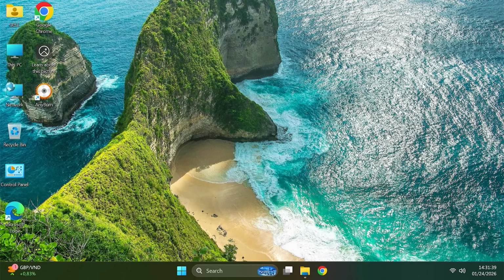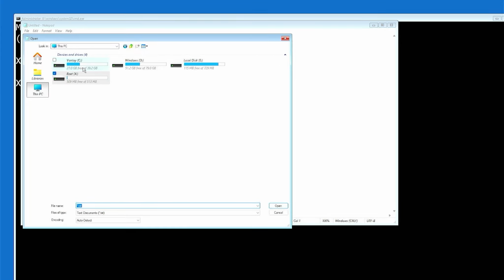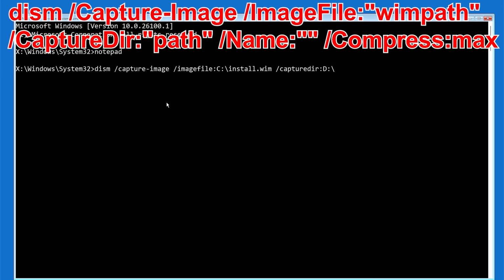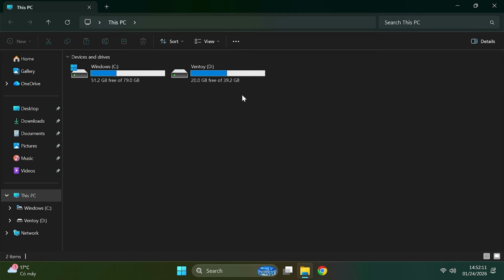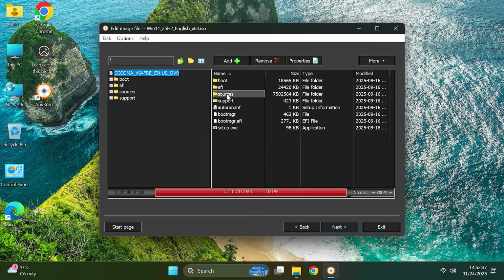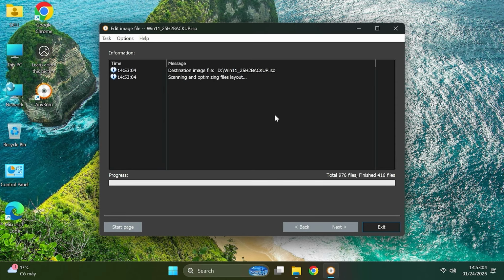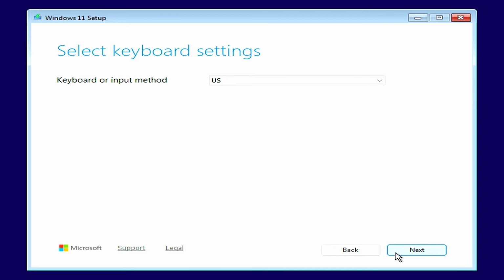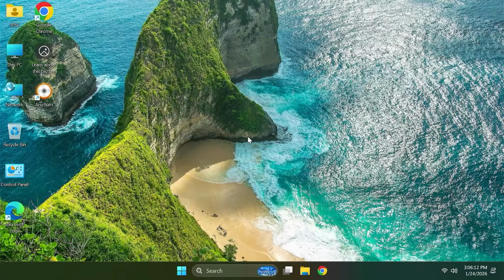Backup Windows to ISO: Reinstall Without Losing Your Apps & Settings (Windows 11 25H2)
In this video, I’ll demonstrate how to create a full system backup of Windows 11 25H2 into a bootable ISO file. This method allows you to reinstall your OS while keeping every single app, setting, and driver intact. We will be using WinRE, DISM for maximum compression imaging, and AnyBurn for ISO rebuilding.

The methods shown in this video involve advanced system modifications, disk management, and command-line tools. Proceed at your own risk. I (Meink WinLab) am NOT responsible for any data loss, system instability, or "bricked" devices that may result from following this tutorial. Always ensure you have a separate backup of your most important files on an external drive before attempting to capture or replace system images. Technical procedures can fail due to hardware differences or user error. By continuing with this tutorial, you acknowledge that you are solely responsible for your own computer.

📋 Video Breakdown:
Step 1: Verifying disk space on Drive D: (Ensuring it can hold the compressed install.wim).

Step 2: Accessing WinRE via Shift + Restart.

Step 3: Executing the DISM Capture-Image command with Maximum Compression.

dism /Capture-Image /ImageFile:"wimpath" /CaptureDir:"path" /Name:"" /Compress:max

Since we are using Max Compression, the process may take 30 minutes to over an hour depending on your CPU speed and the amount of data on your C: drive. Be patient!

Step 4: Modifying the Windows ISO with AnyBurn to replace the default install.wim.

Step 5: Reinstalling Windows using the custom-built ISO.

🛠️ DISM Command Breakdown
The command you are using is: dism /Capture-Image /ImageFile:"D:\install.wim" /CaptureDir:C:\ /Name:"Windows11_Backup" /Compress:max

1. /Capture-Image
This is the primary switch that tells DISM to scan a specific drive or partition and package all its contents into a single Windows Image (.WIM) file.

2. /ImageFile:"wimpath"
Purpose: Defines the destination where the backup file will be saved.

Note: In your case, this points to Drive D. It is crucial to ensure Drive D has enough free space to store the final image, especially when backing up a large OS partition.

3. /CaptureDir:"path"
Purpose: Specifies the source—the drive you want to back up.

Note: Usually, this is C:\ (your Windows partition). Pro Tip: In WinRE, drive letters can shift, so always verify your OS drive letter using diskpart or dir before running the command.

4. /Name:""
Purpose: Assigns a label to the image inside the WIM file.

Why it matters: This is the name that appears during the Windows Setup process when you select which version to install. It is a mandatory field for the command to execute.

5. /Compress:max
Purpose: Sets the compression level to the maximum possible.

Pros: It significantly reduces the size of your install.wim, making it easier to fit into a standard ISO or onto a USB drive.

Cons: It is CPU-intensive and takes much longer to complete compared to fast or none compression.

🛠 Tools Used:
DISM (Deployment Image Servicing and Management)

AnyBurn (Professional ISO Editor)

Target OS: Windows 11 25H2

⏱️[Timestamps]
00:00 Begin
00:17 Capture Windows image
01:21 Create ISO File
02:33 Test
03:06 End